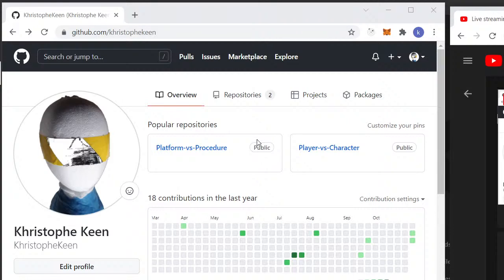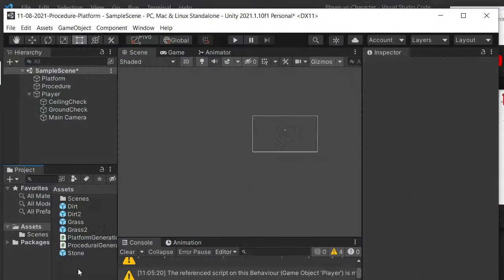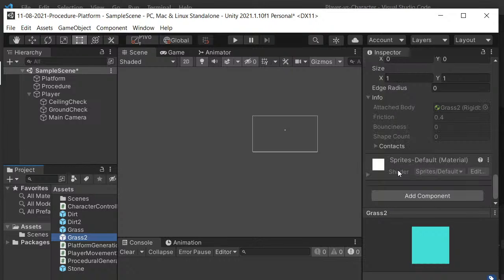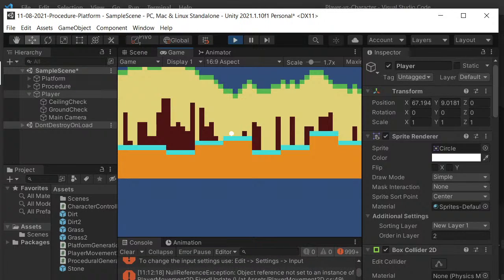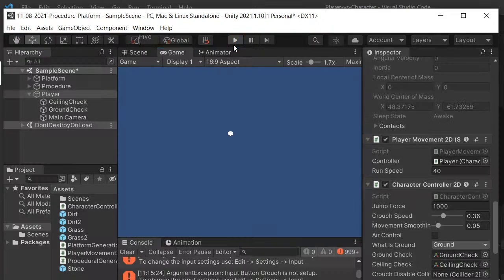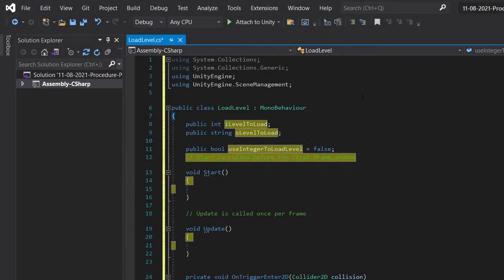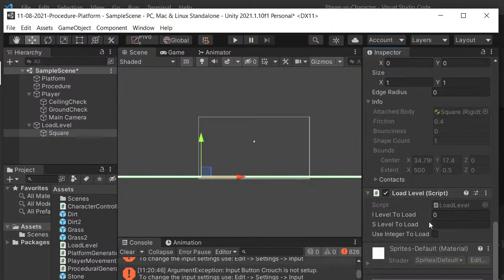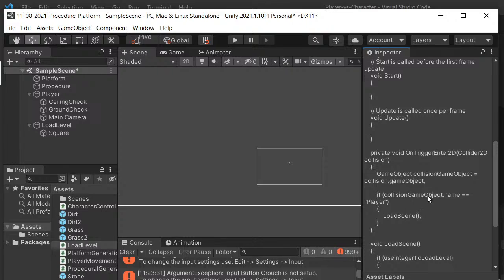Player vs Character